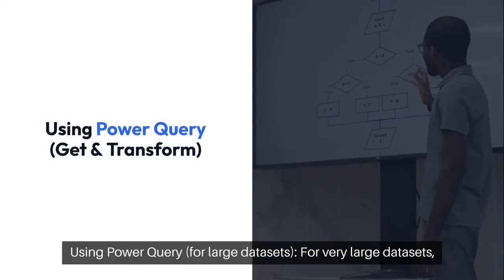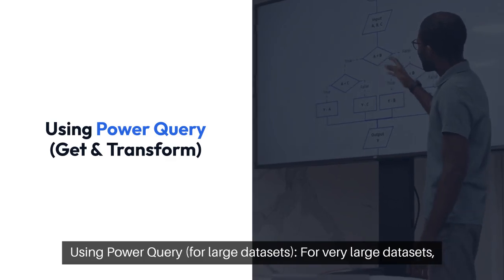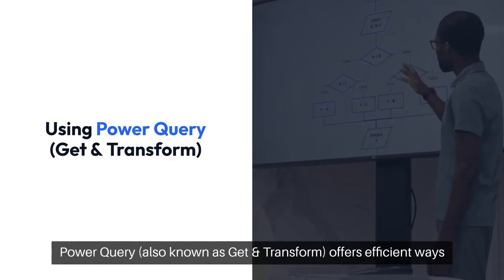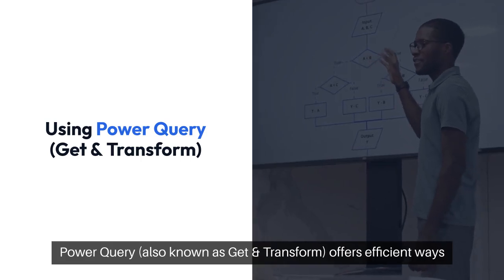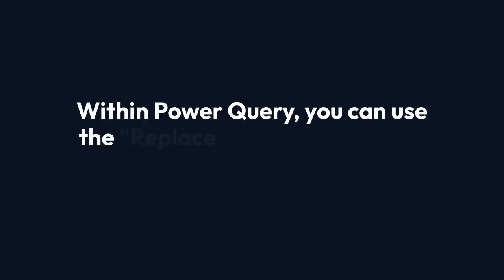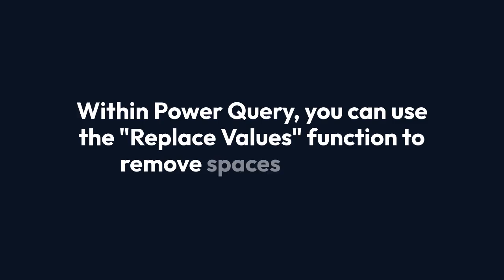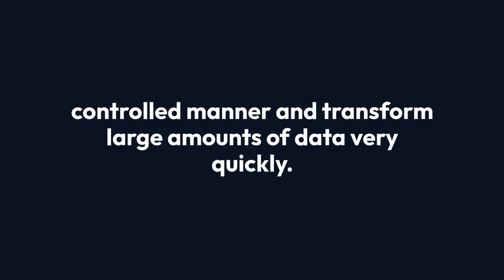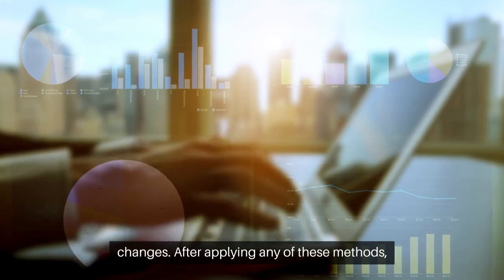How to Remove Spaces in an Excel Cell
In this tutorial, you will learn how to remove spaces in an Excel cell. Whether you have extra spaces at the beginning, end, or in between words, we will show you different methods to clean up your data and make it more presentable. Watch this video to streamline your Excel sheets and improve your data organization.